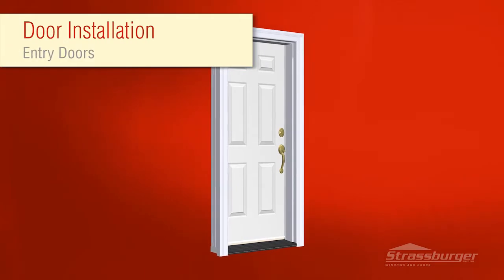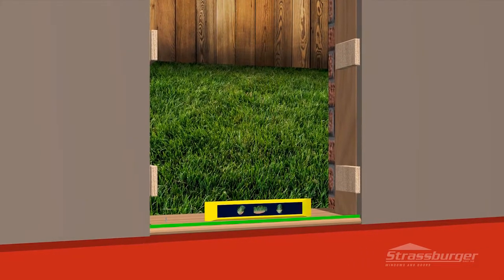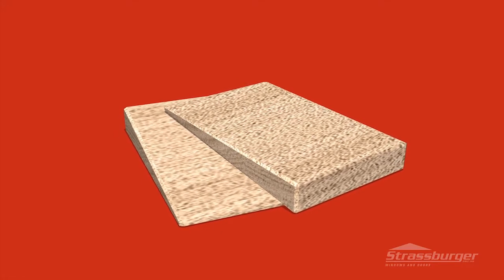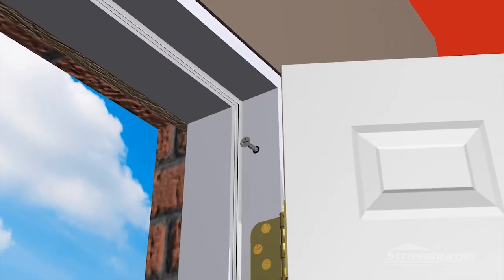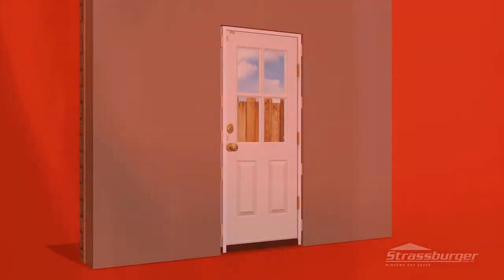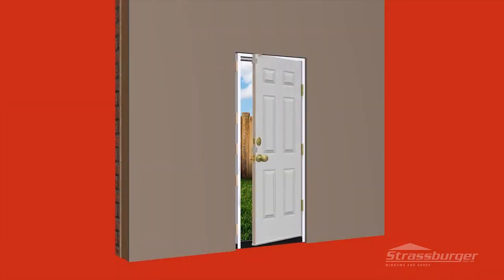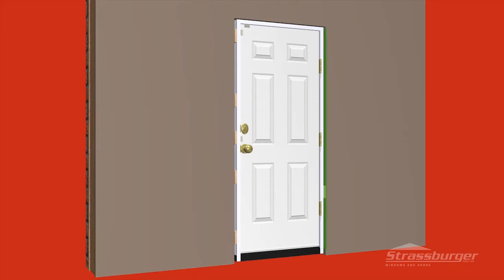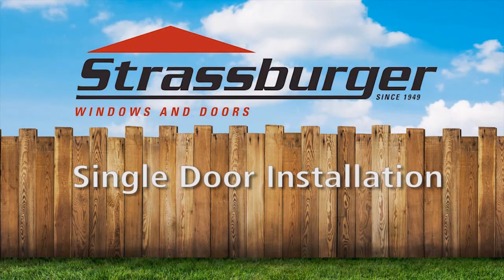Single Door Installation Procedure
Tips for installing a single door system from Strassburger Windows and Doors